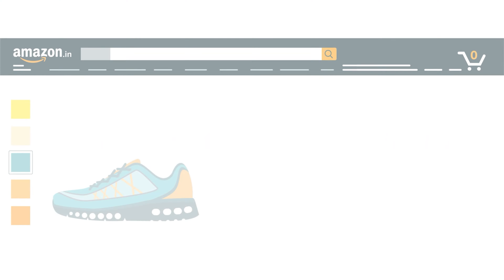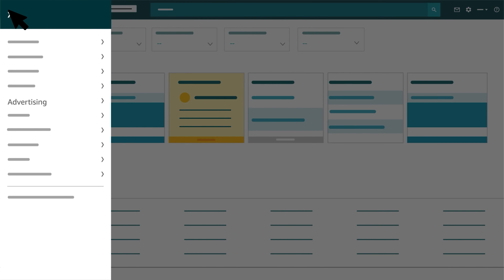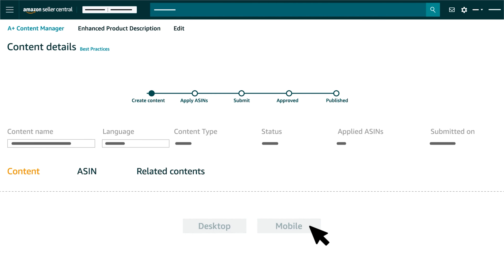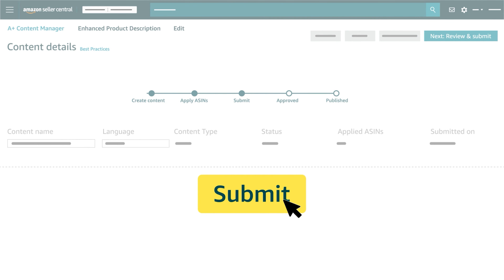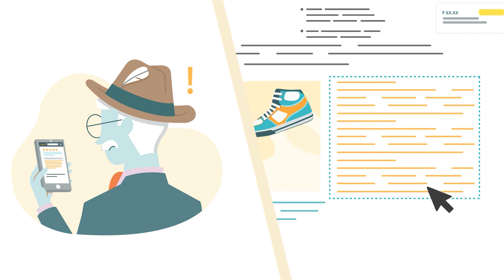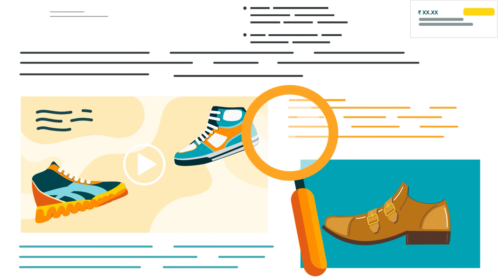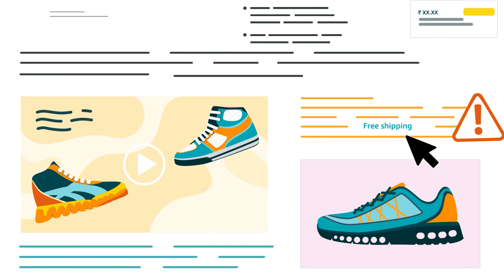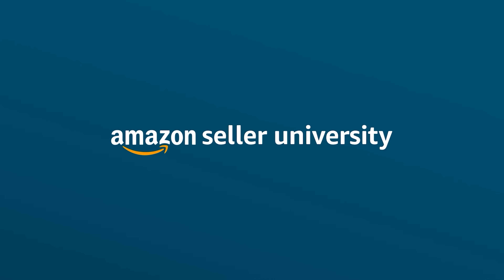How to add A+ Content to your listing | English | Seller University | Amazon India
Adding A+ content to a product may help customers to engage with the product features, educate them about your products, and get them excited about your brand, which is key to driving a purchase and growing brand awareness.

0:00 How to add A+ Content to your listing
0:00 Mandatory attributes
03:03 Cross-country copying
04:37 Prohibited Content